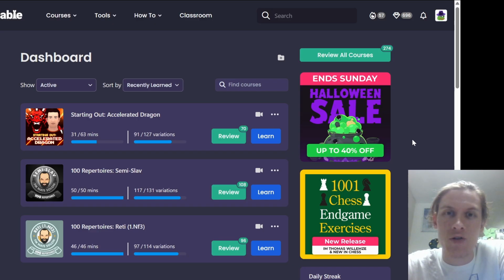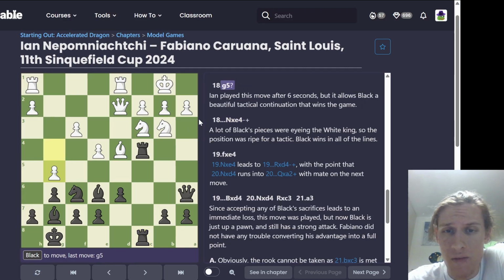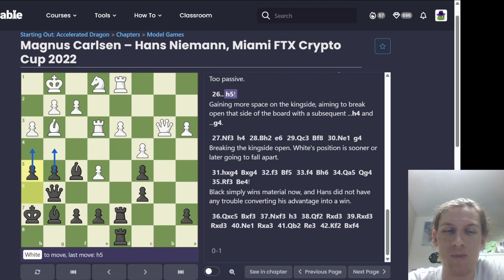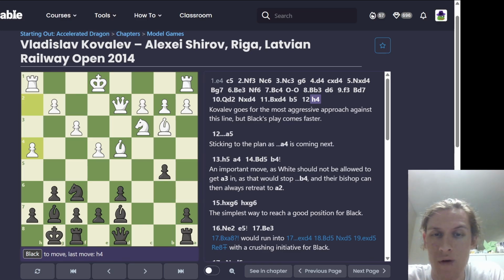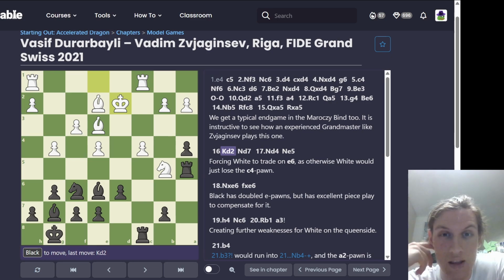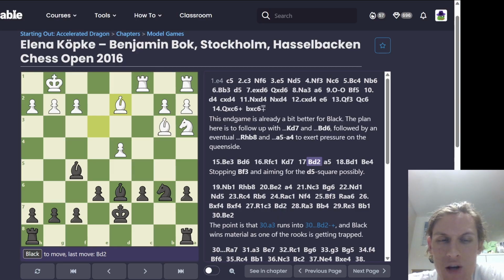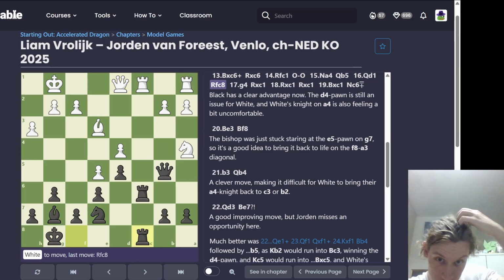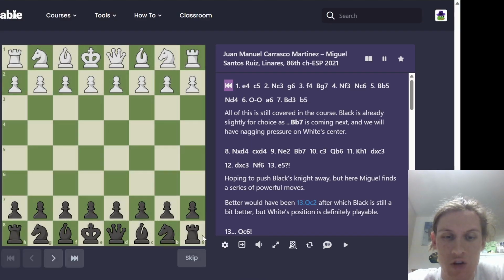Accelerated Dragon Model Games